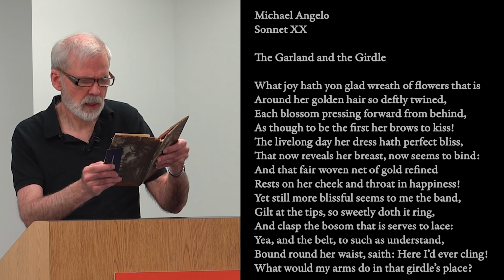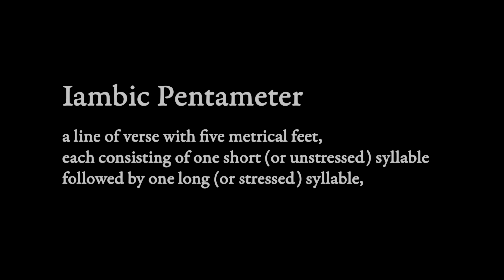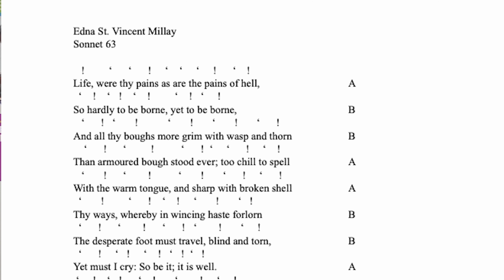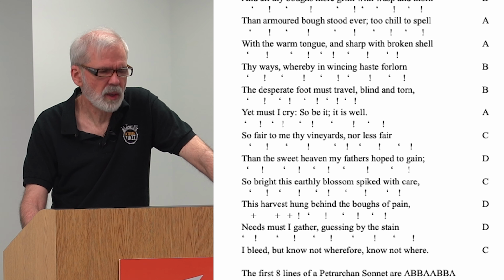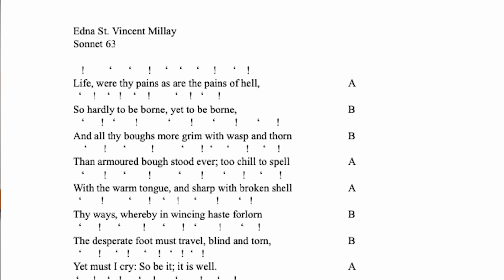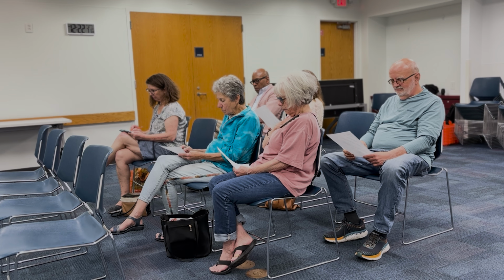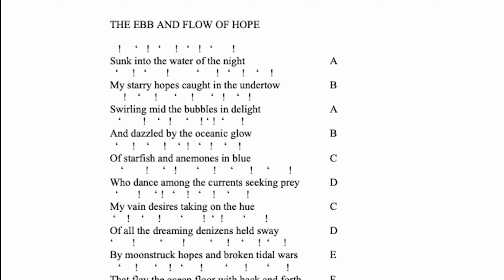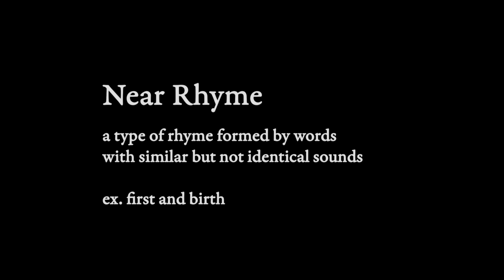Instructional Session: Petrarchan Sonnets | Poetic Journeys and Creative Explorations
John Barnes poetry workshop on Petrarchan Sonnets at the Columbus Metropolitan Library, Whetstone branch on June 1st, 2024. Part of the Poetic Journeys and Creative Explorations series.

00:00 Introduction and Petrarchan Examples
11:10 Writing a Petrarchan Sonnet
22:32 Participant Examples and Feedback
31:36 Parting Thoughts and Questions